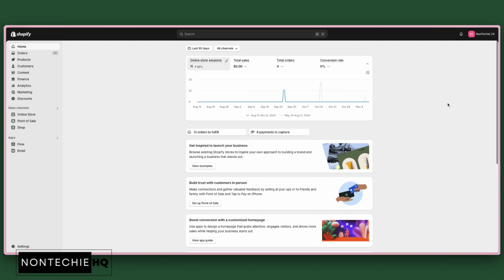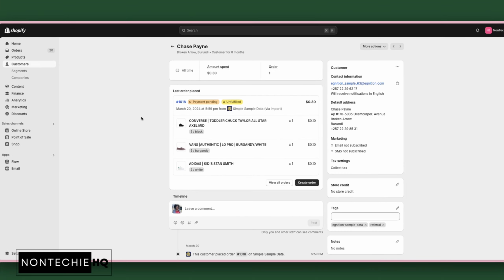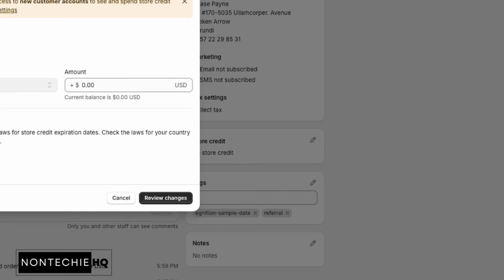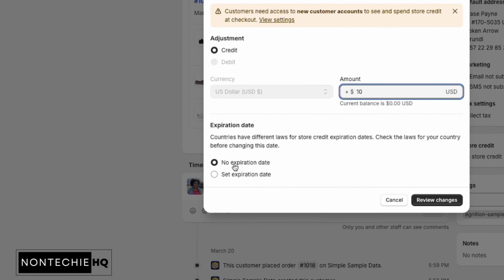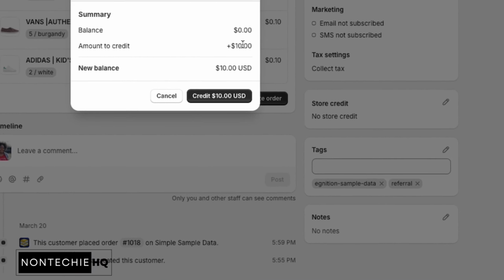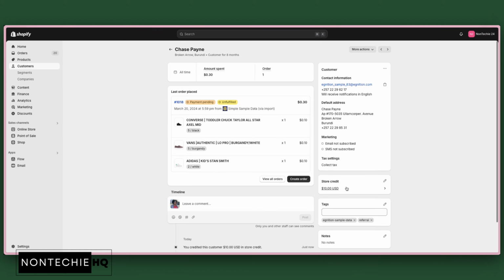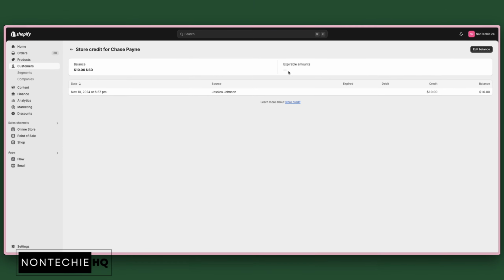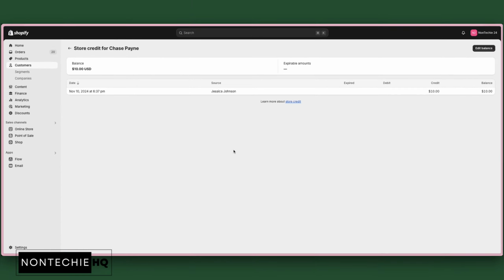How to Add Store Credit to Shopify Customers | Mastering Shopify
Looking to enhance your Shopify business by offering store credit to your customers? This tutorial walks you through the simple steps to set up and manage store credit, a feature that can significantly boost customer loyalty and sales. You'll learn how to add credit, set expiration dates, and monitor the balance right from your Shopify dashboard. Whether you're new to Shopify or looking for a tool to optimize your customer engagement, this guide will help you get started with ease.

// CHAPTERS:
00:00 Intro
00:20 Select a Customer
00:32 Store Credit Section
00:47 Add a credit amount to the selected customer
01:42 Reviewing Shopify Customers Store Credit